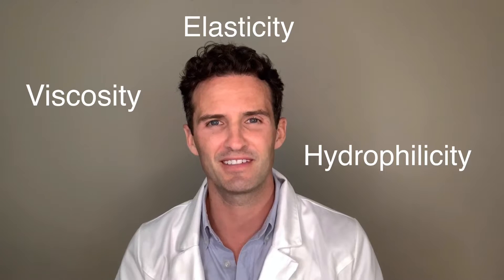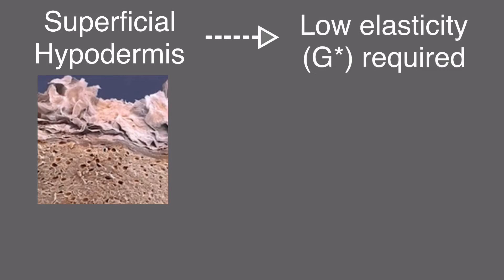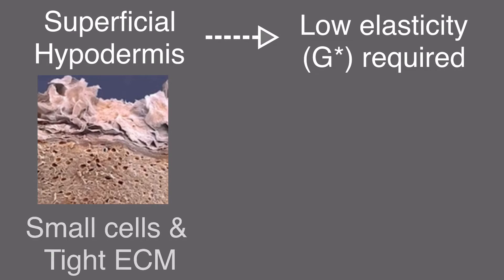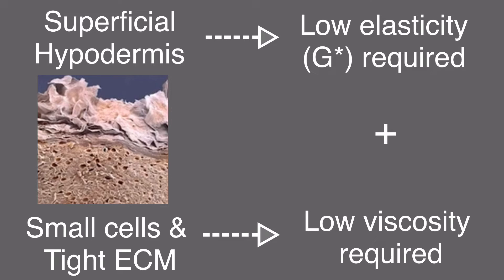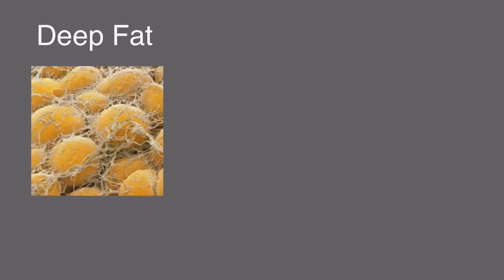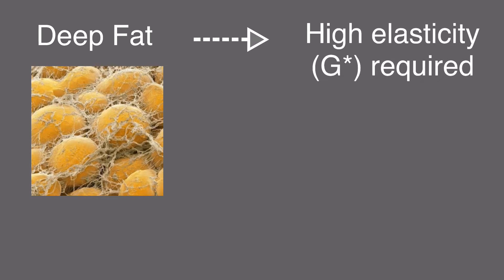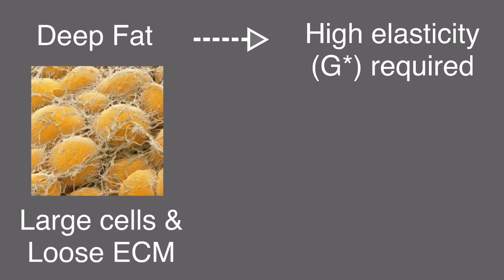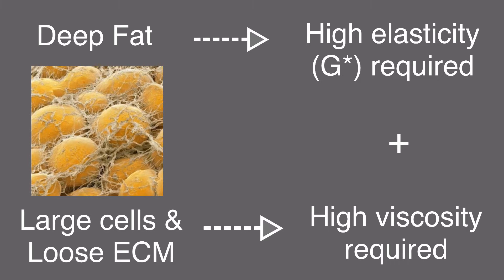HA Filler Rheology: Simplified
Did you know there are seven different crosslinking technologies for HA fillers? Not brands, technologies... and each technology is unique and exceptional in its own way. But as providers, are we expected to understand and remember how all of these work? Is there a way to group them together and simplify the rheology?
Absolutely, and I’m here to help.

The information contained in the video content posted represents the views and opinions of the creator of such videos.